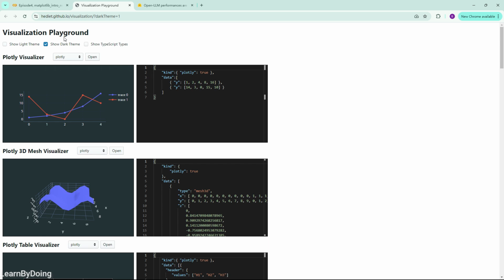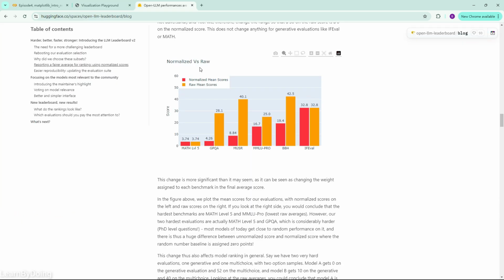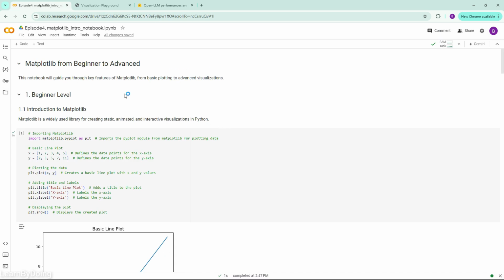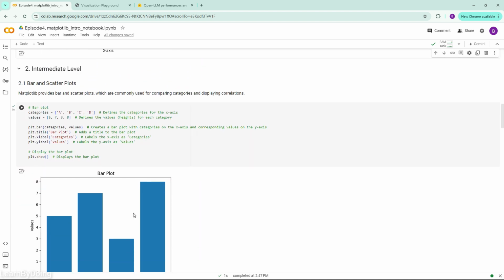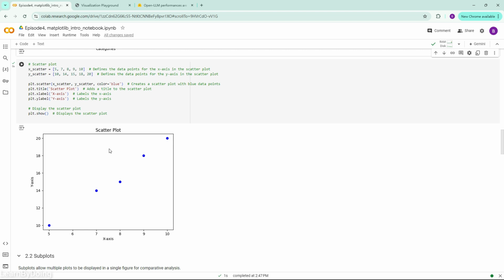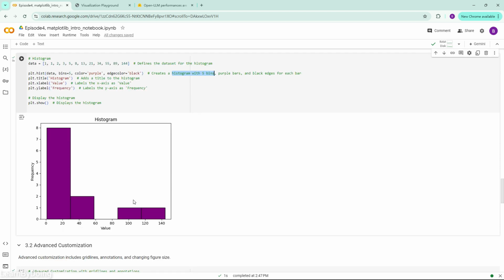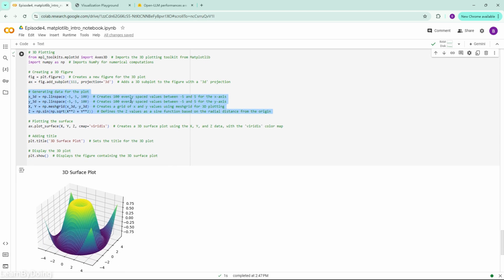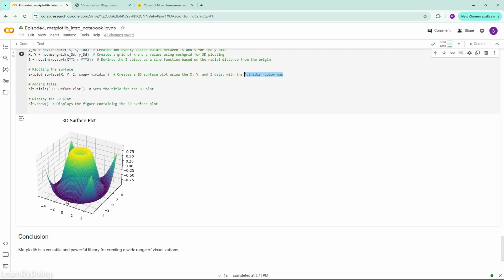DATA TALK EP 4 DATA VISUALIZATION AND MATPLOTLIB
In this episode of Data Talk, we dive into the world of data visualization using the popular Python library, Matplotlib! 📊 From basic line plots to advanced 3D visualizations, this tutorial walks you through various ways to represent and explore your data visually. Learn how to create line graphs, bar charts, scatter plots, histograms, and more, while discovering customization tips to make your visualizations more impactful. Perfect for beginners looking to enhance their data science skills! 🚀

Introduction to Data Visualization: 00:00
Line Plot Example: 00:32
3D Data Visualization: 01:07
Bar Plot and Leaderboard Example: 01:44
Matplotlib Basics: 02:14
Customizing Line Styles: 02:45
Scatter Plot and Subplots: 04:30
Advanced Customization and Histogram: 05:33
3D Plot Construction: 06:39
Conclusion and Further Learning: 07:44